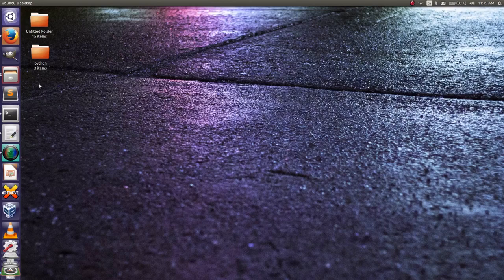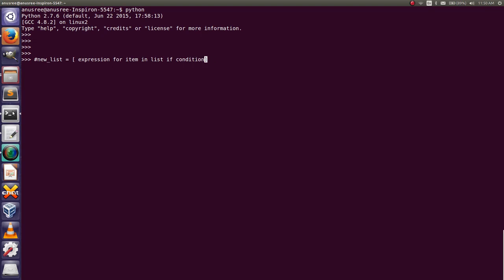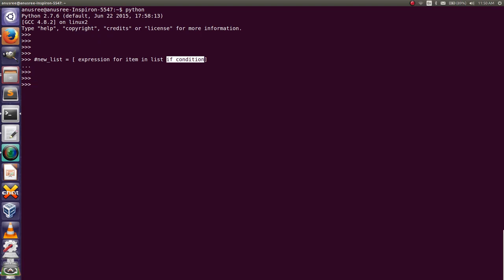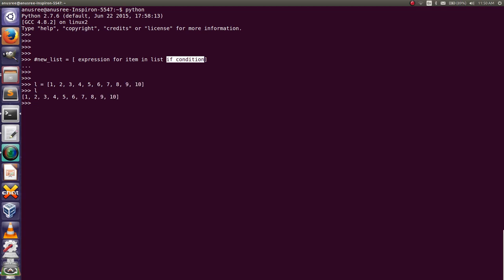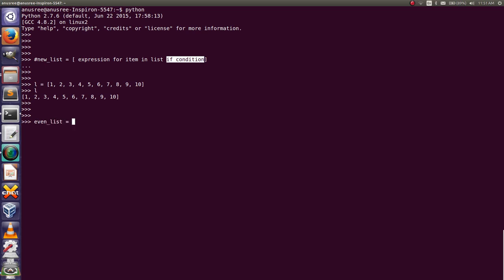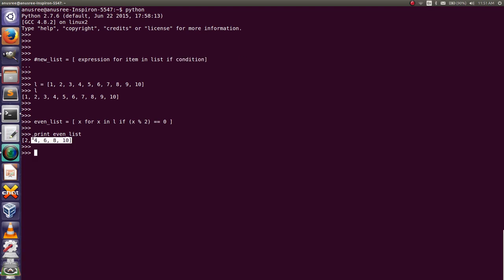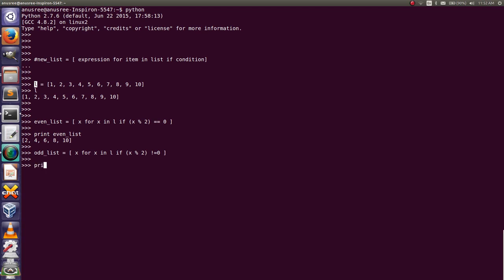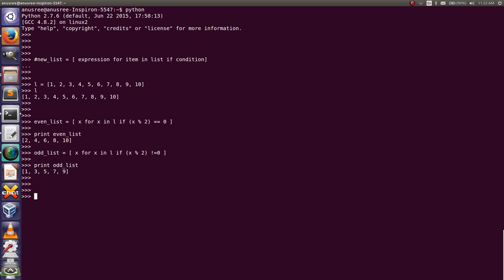Python List comprehension find Even Odd numbers from a List